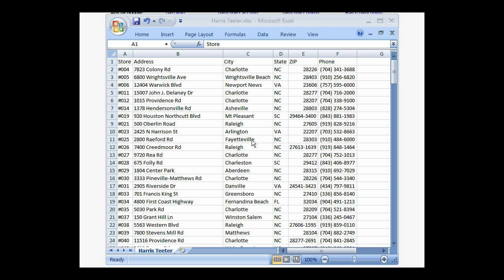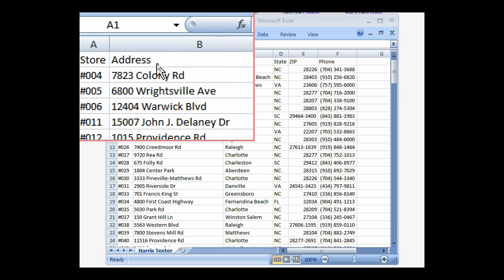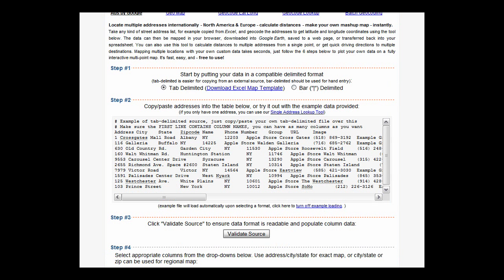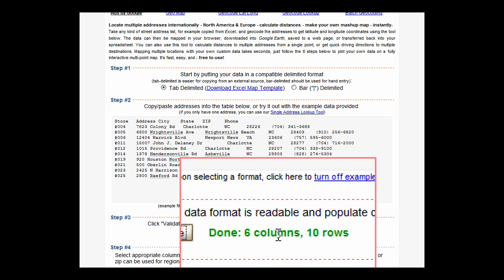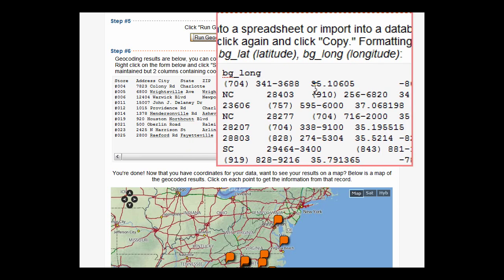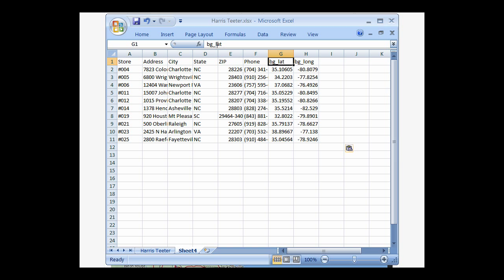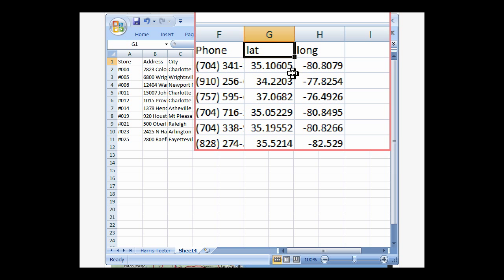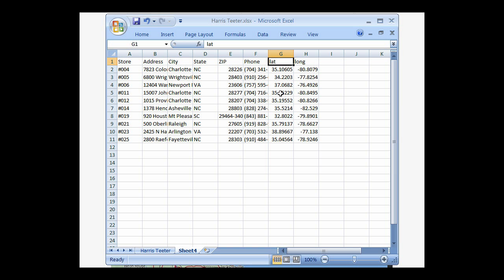How to map your customers- or any other address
Mapping your customers.